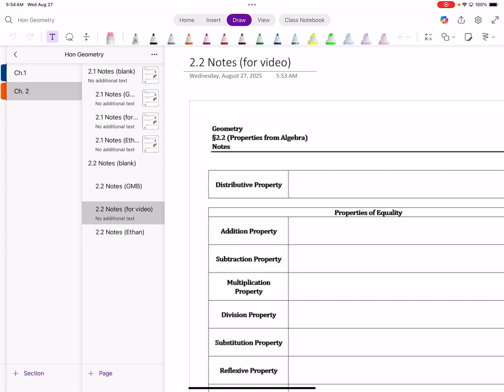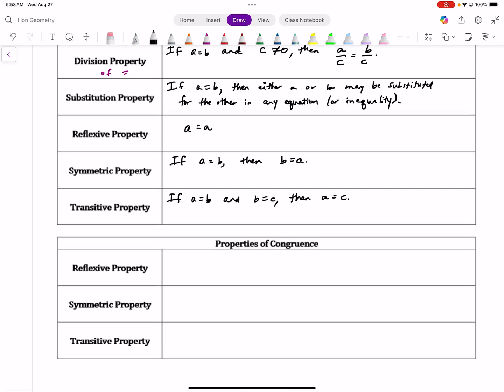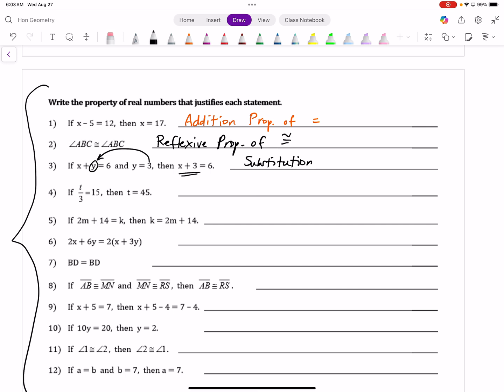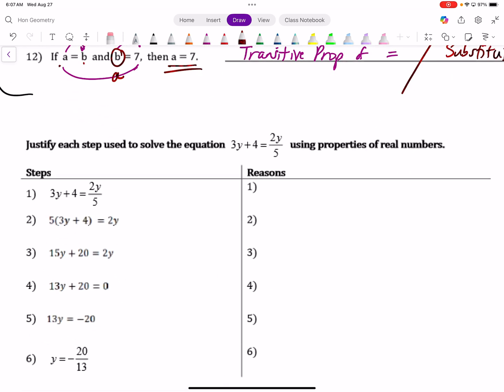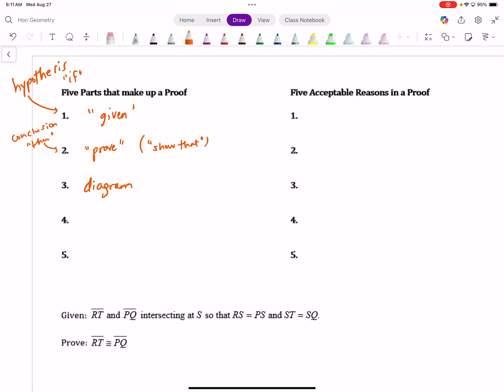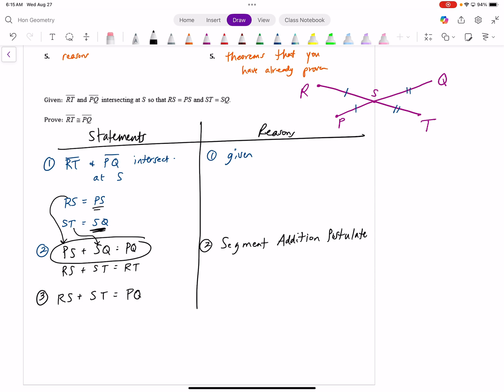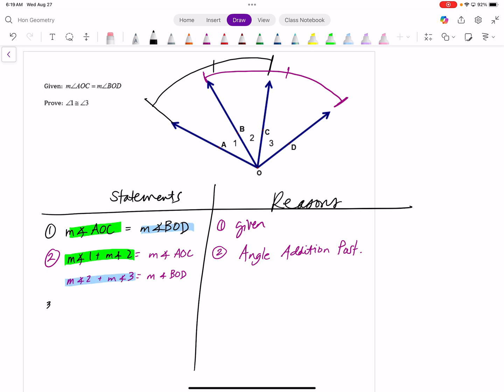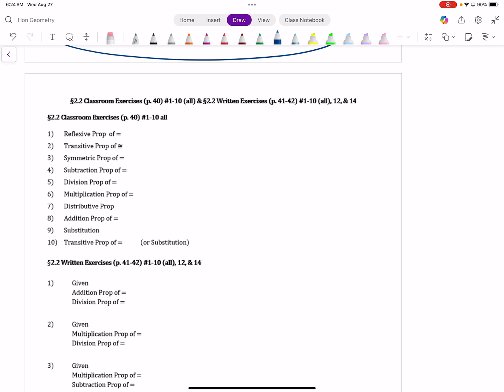Hon Geo 2.2 Notes